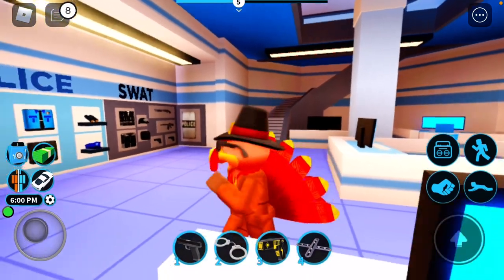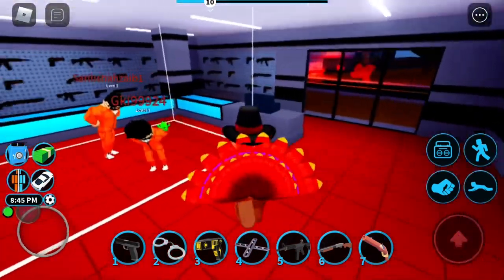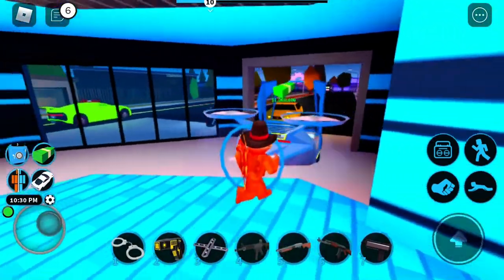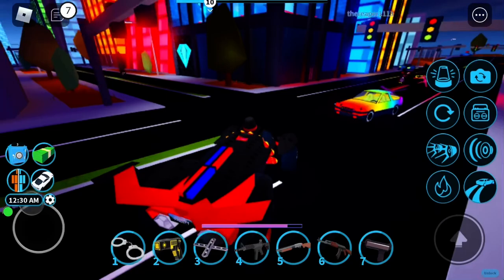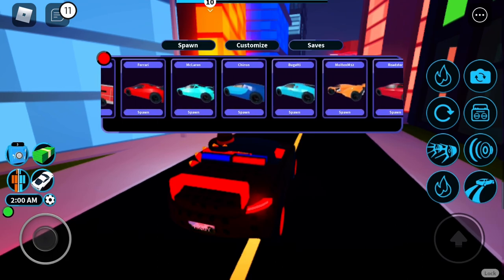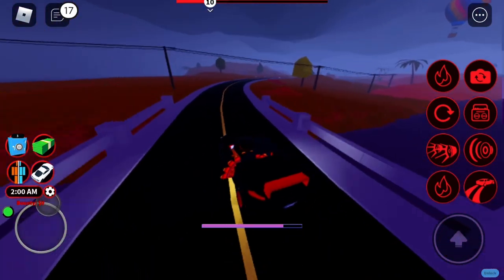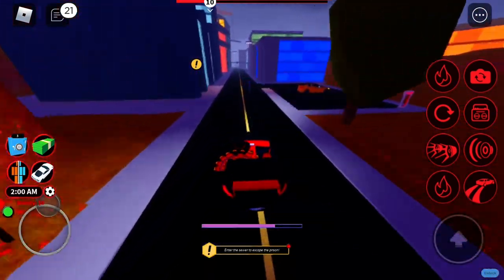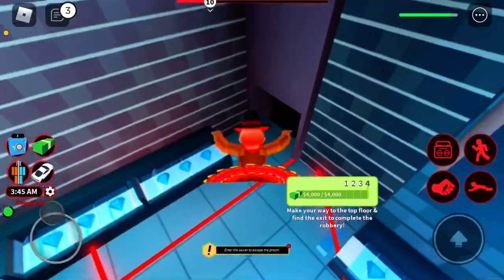NEW “DRONE” + NEW “BOXER” ETC. | Jailbreak November 2020 Update | Roblox